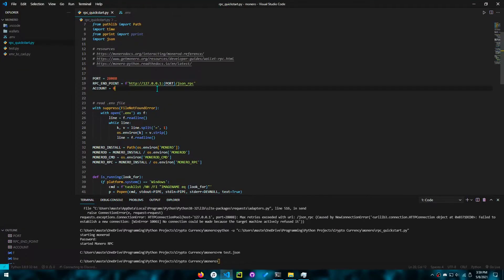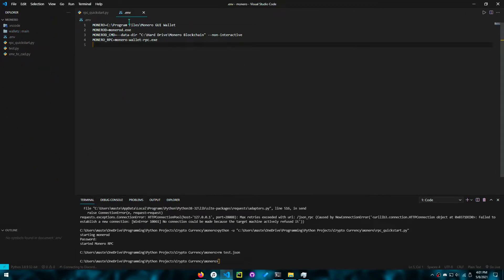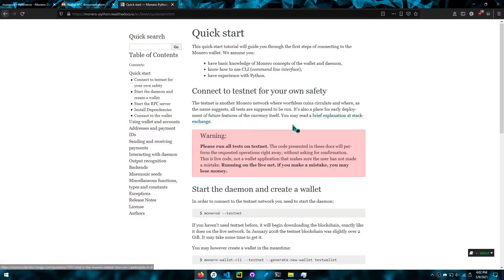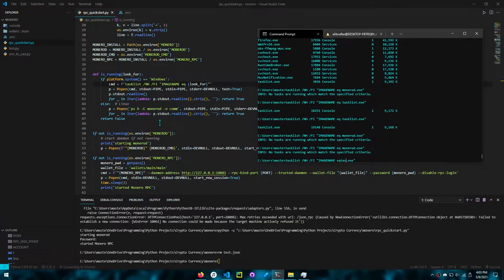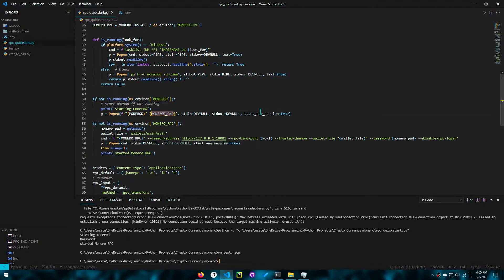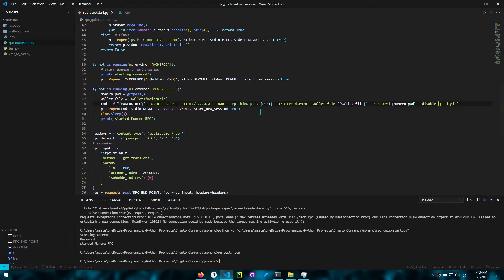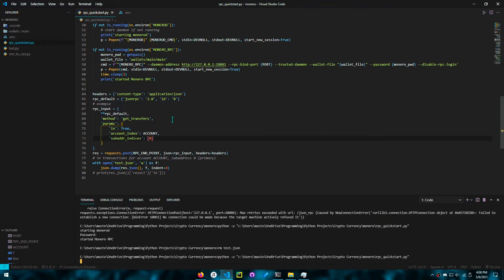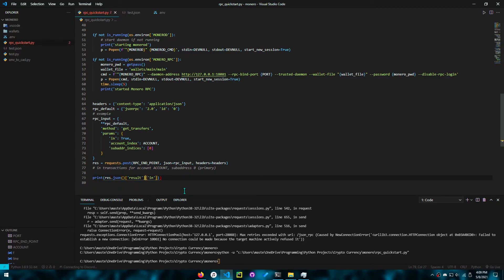Monero Wallet RPC Quickstart (Python)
Demonstrating how to use Monero RPC and Python without many headaches.
I spent hours on this so that you only have to spend 20 minutes top.
This code works even if you already running the GUI/CLI wallet!
Make sure the wallet file was synced in the last 24 hours before trying to open it with the wallet rpc. Otherwise the wallet rpc will stall until it's done syncing itself.